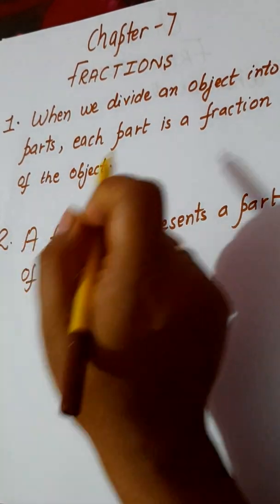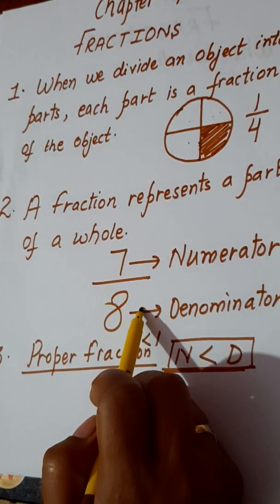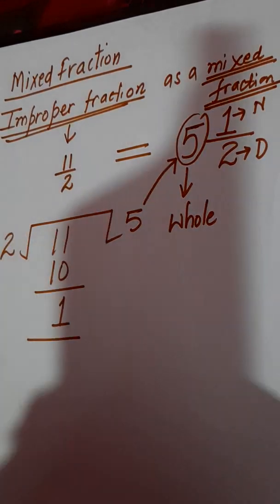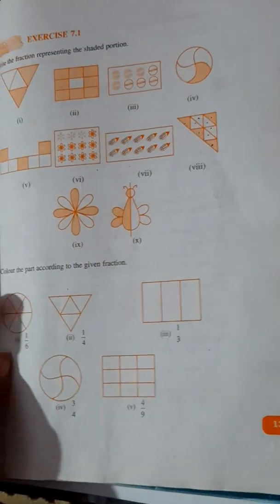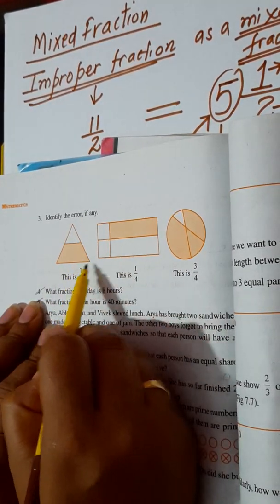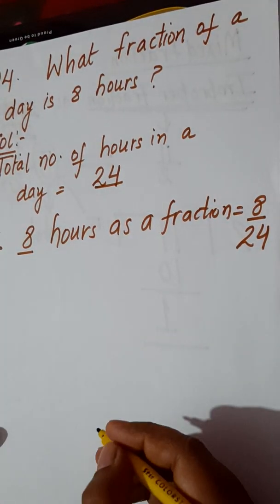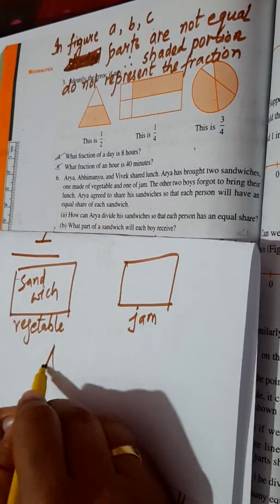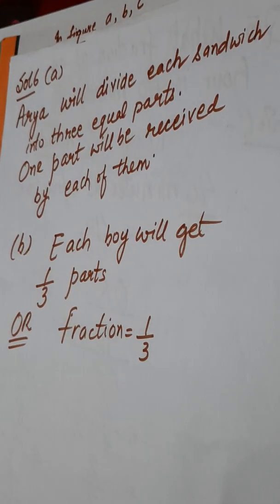Ch- 7 Introduction and Ex-7.1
Hello everyone!!!

In this video you will be able to understand about fractions, types of fractions and Ex- 7.1